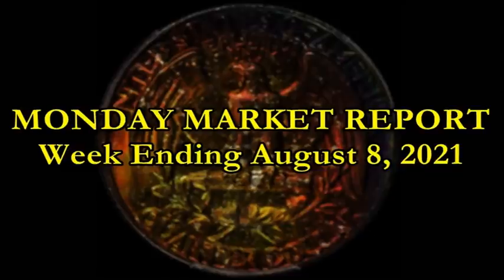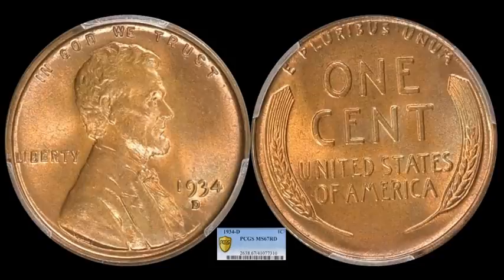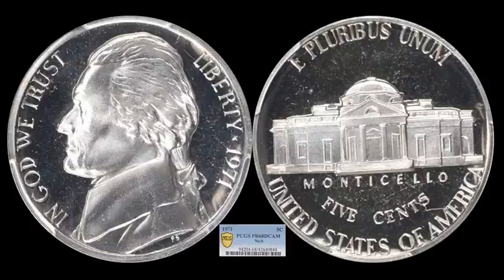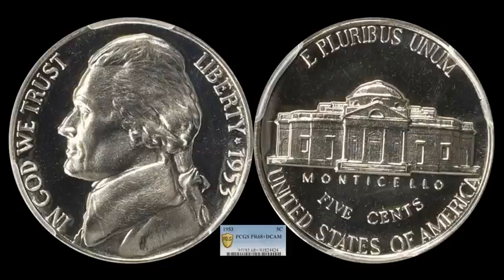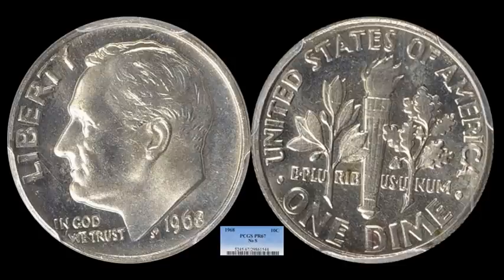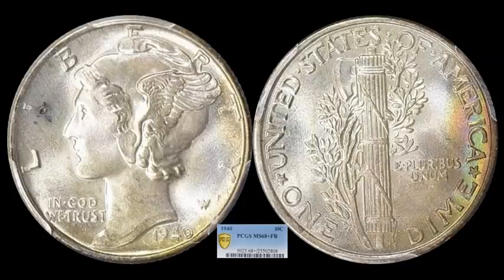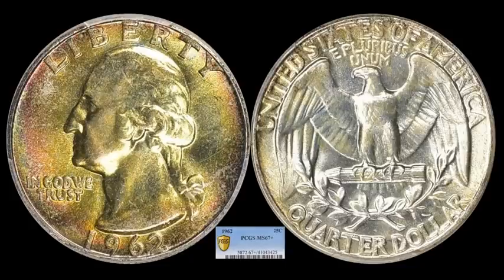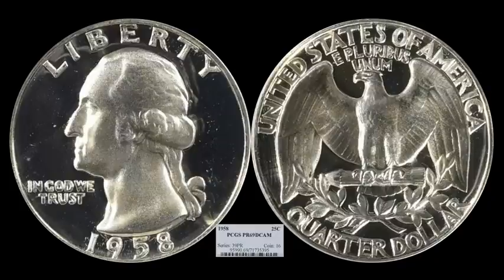FIND IT NOW! "White Whale" 1968 Roosevelt Dime $14,000 Sale! | MONDAY MARKET REPORT